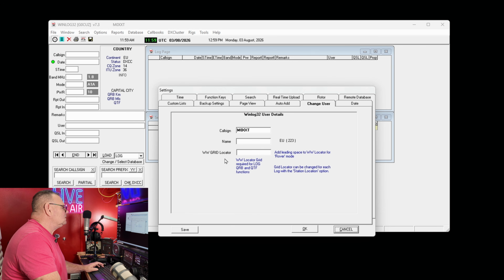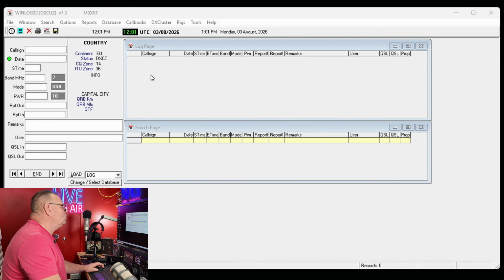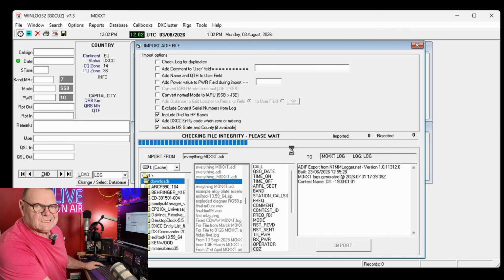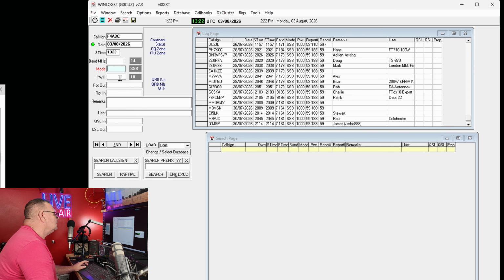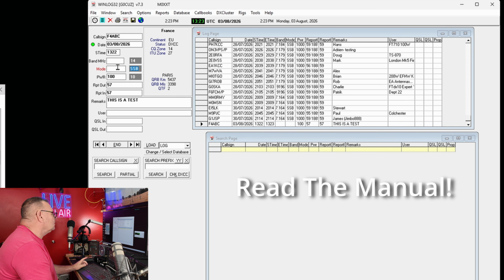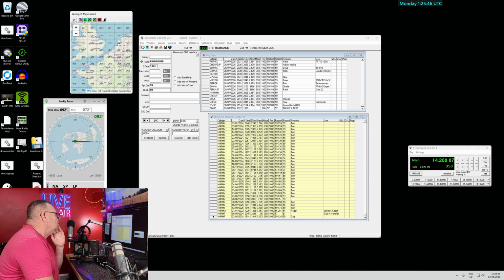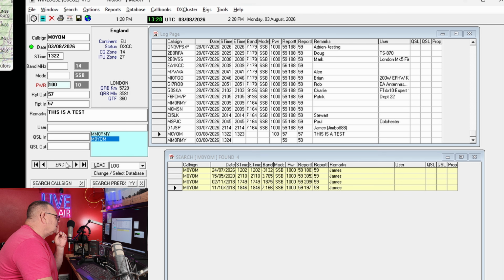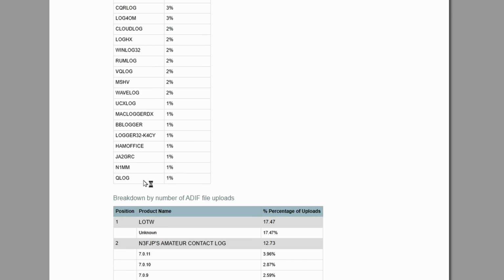WinLog32 - A Free Ham Radio Logger That Still Works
WinLog32 was the very first logging program I ever used after getting my amateur radio licence back in 2003. I thought it would be fun to download it again and see how well it still works today..?

This isn't a polished tutorial or a review from someone who's been using it for years. It's simply a "follow along with me" video as I install it from scratch, connect it to my Kenwood, import over 40,000 QSOs and rediscover features I'd completely forgotten about!

If you're looking for a free, lightweight logging program that will run happily on older computers, WinLog32 is still well worth a look.

We also take a quick look at how it compares with some of the other popular logging programs currently being used by the amateur radio community.

73,

Callum M0XXT
DX Commander

00:00 Why revisit WinLog32?
00:31 Installation
00:52 Creating the first log
01:11 Rig control setup
02:18 CAT control working
02:52 Importing my old log
04:11 Import complete
04:50 Exploring the interface
06:08 Logging a test QSO
07:16 Looking around the menus
08:45 DXCC and reports
09:28 Net Control feature
10:09 Is WinLog32 still worth using?
10:20 Other logging software
11:50 Final thoughts